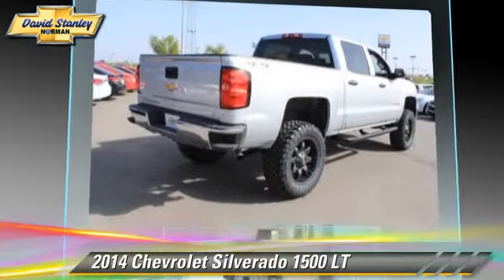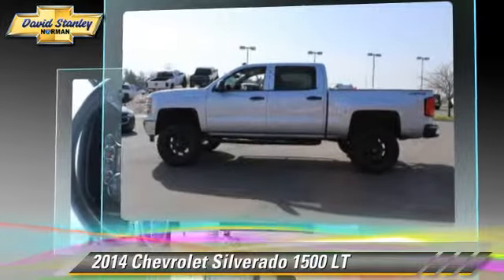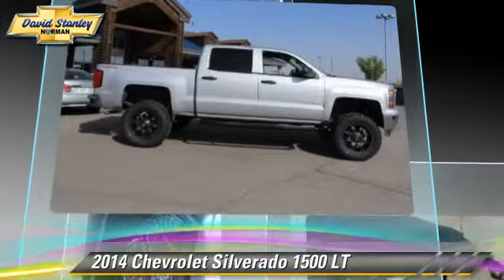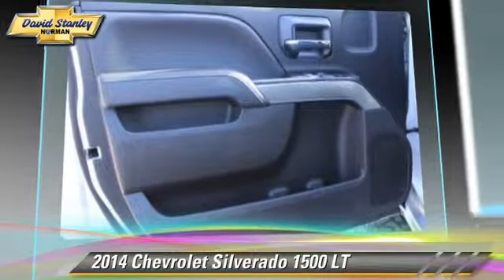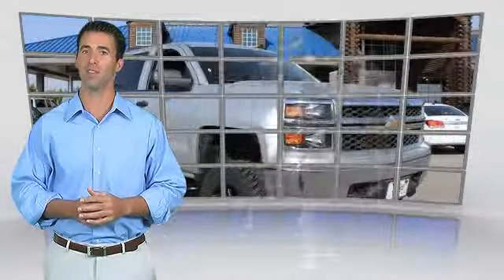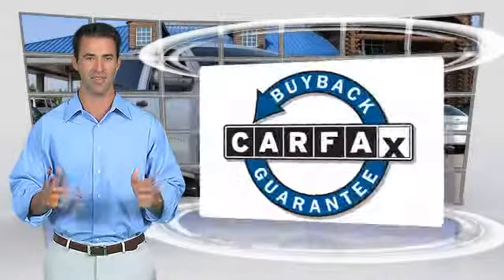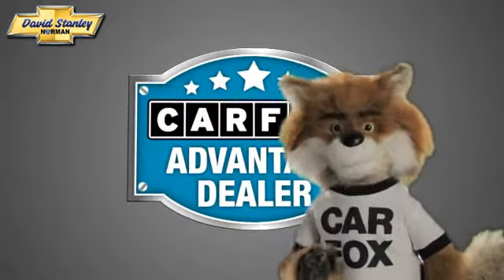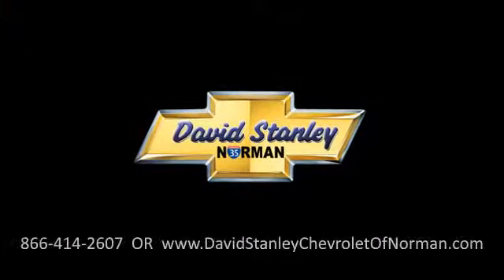David Stanley Chevrolet of Norman, Norman OK 73072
1221 Ed Noble Parkway Norman OK 73072

[DFIN:3:2971401:I:2723:7EC36CEE:dd70f5c57ea3176edb5513b907e50d23]